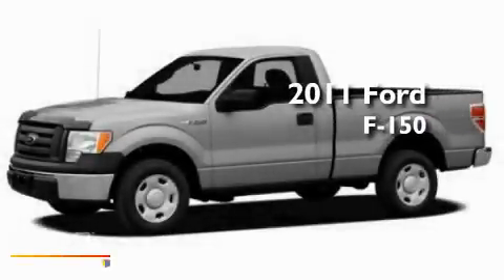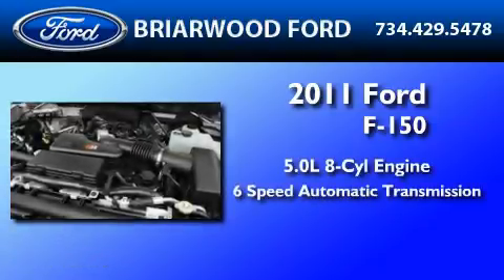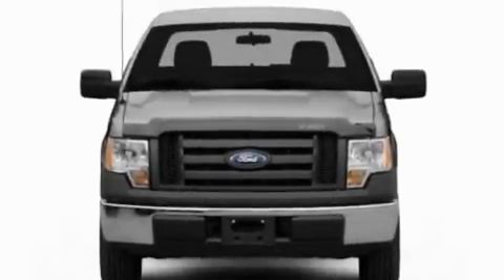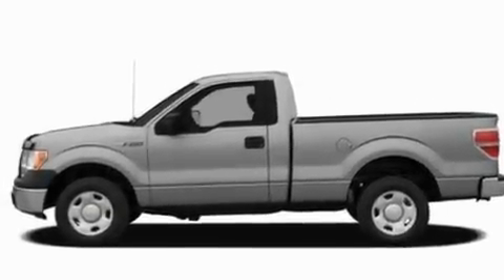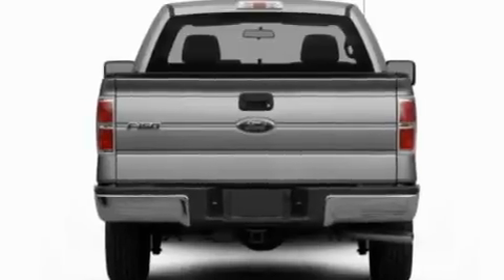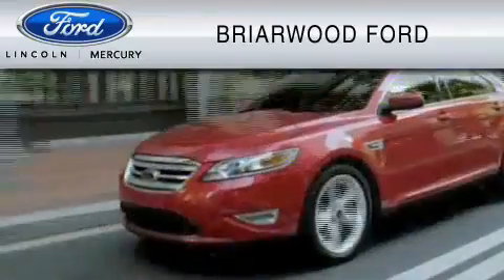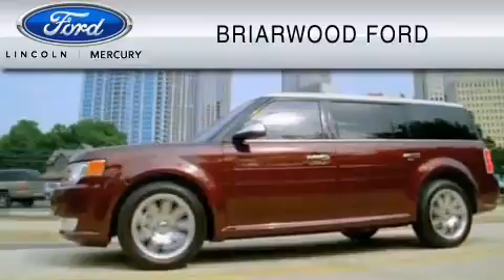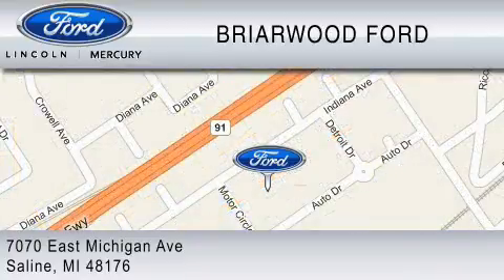2011 FORD F-150 Saline MI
Year : 2011

 Make : FORD

 Model : F-150

 Engine : 5.0L V8

 Trans . : AUTO 6SPD

 Exterior : BLUE FLAME METALLIC

 Miles : 12

 Briarwood Ford

 7070 East Michigan Avenue

 2011 FORD F-150 Saline  MI